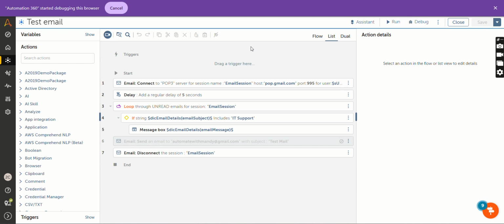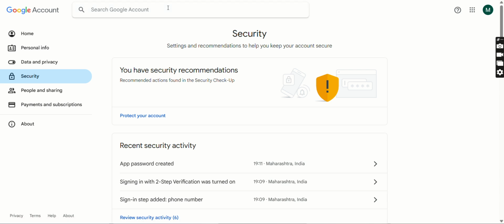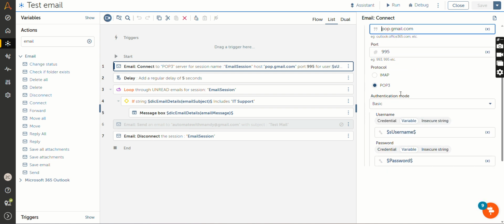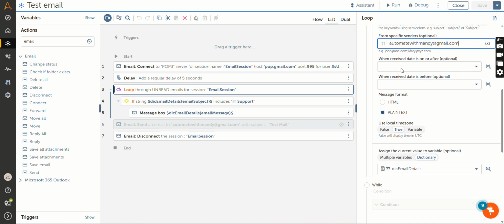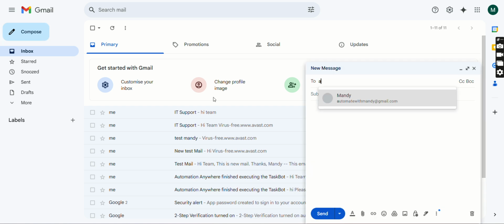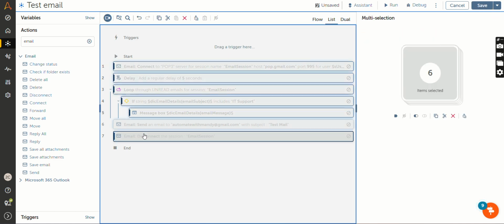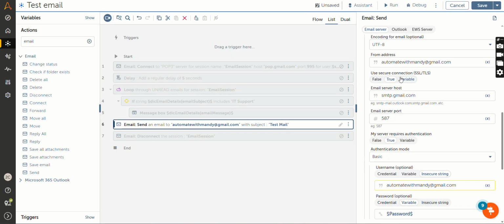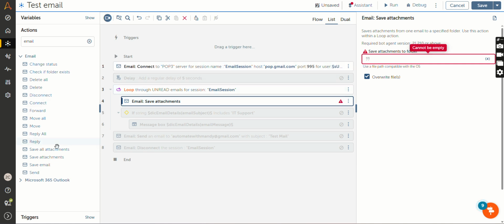Email Package in Automation Anywhere | Email Server